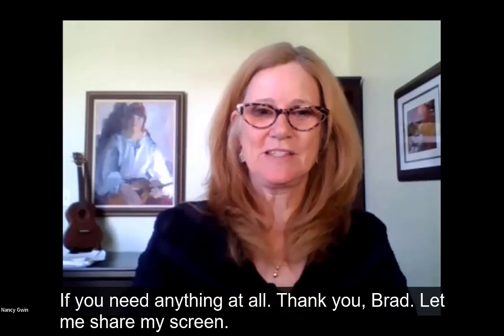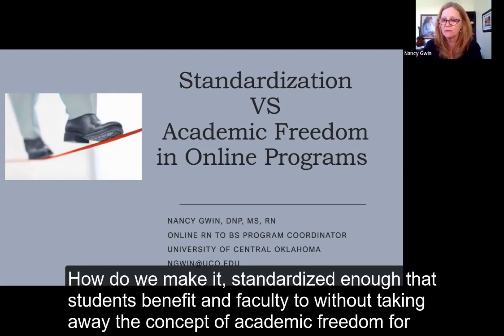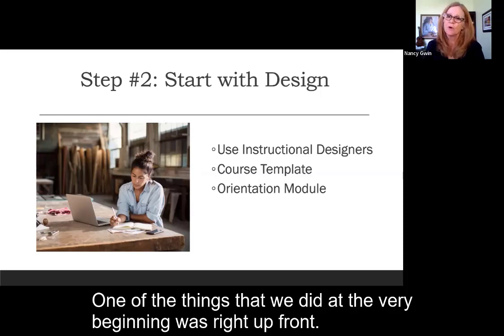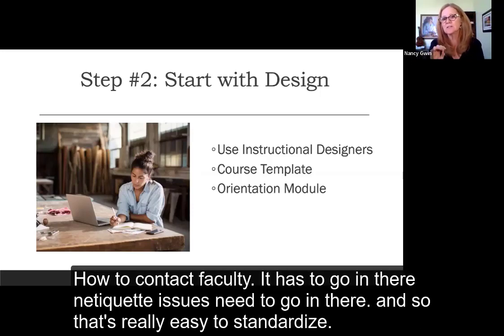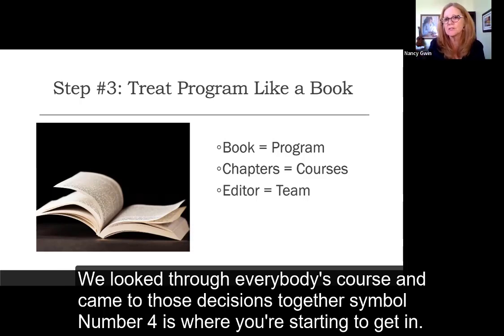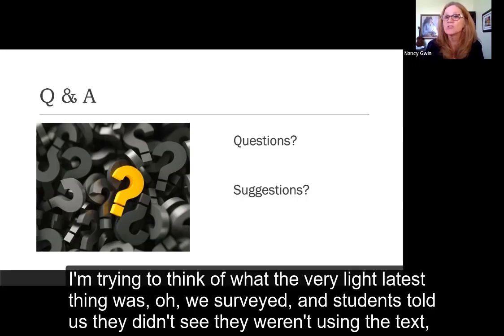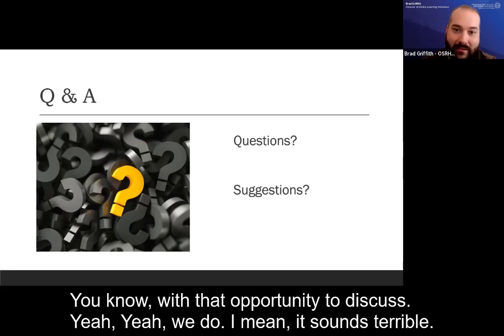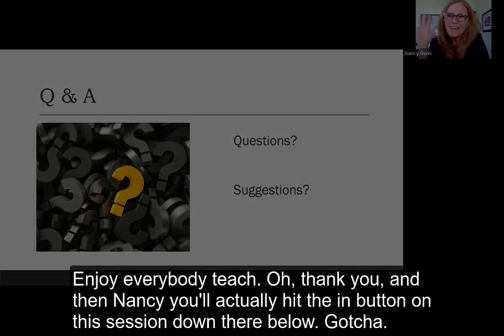2022 OKLIS: Standardizing Templates vs. Academic Freedom in Online Programs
This presentation discusses proven strategies for building a workable balance between ensuring consistency and standardization throughout an online program while maintaining faculty academic freedom. Presented by Nancy Gwin (University of Central Oklahoma).